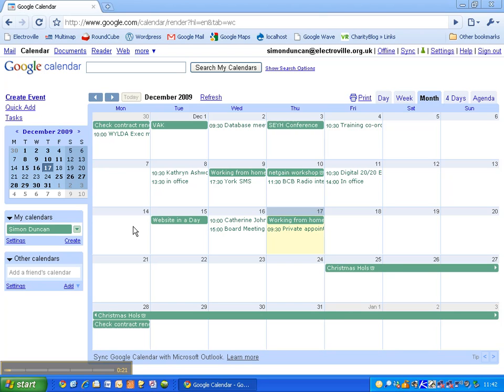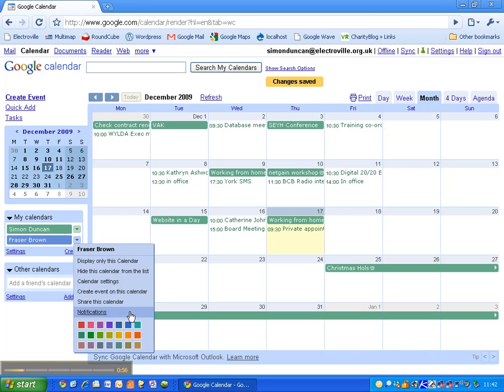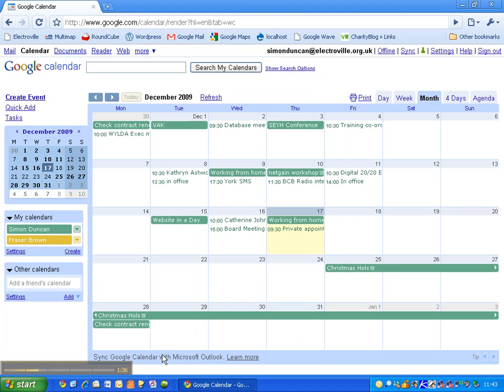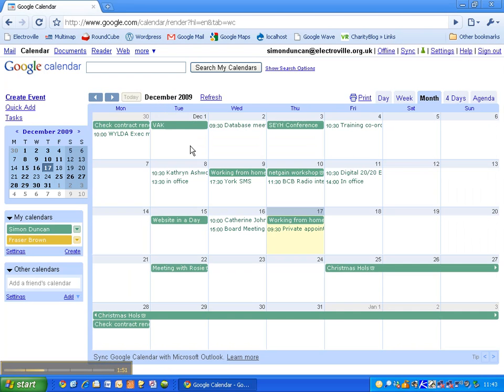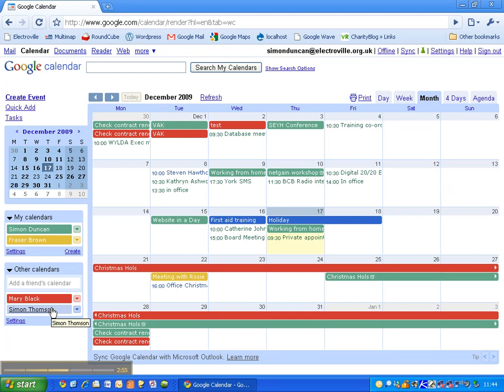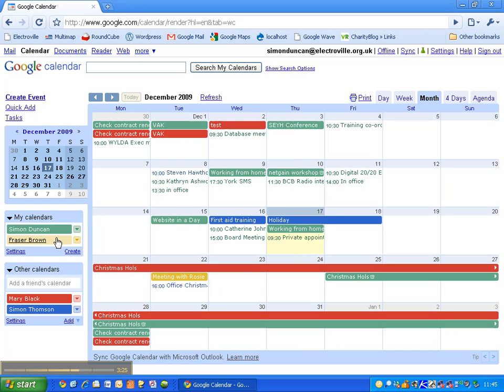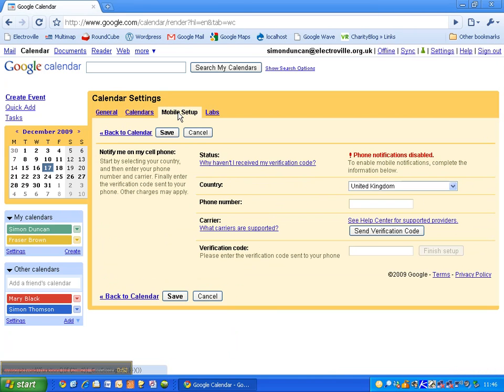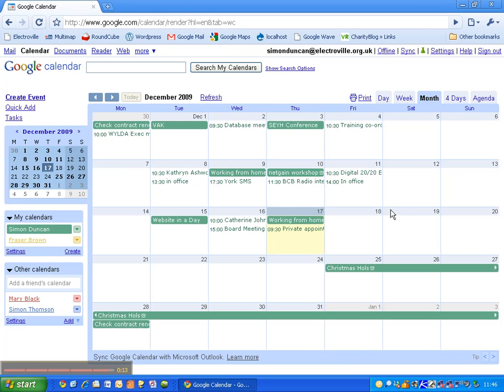Using a Google Calendar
How to set up and use a Google calendar to help with remote working and organising staff calendars.
This is part of the Technology Toolkit from the Regional ICT Champion at Electroville. Follow the link for the full toolkit.